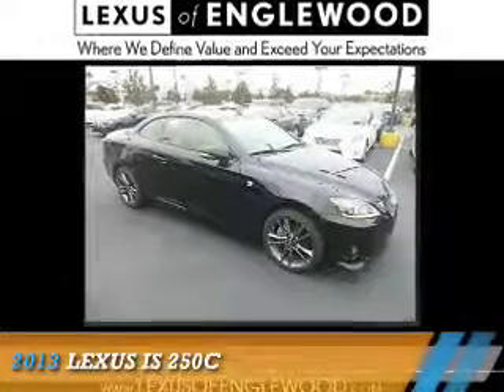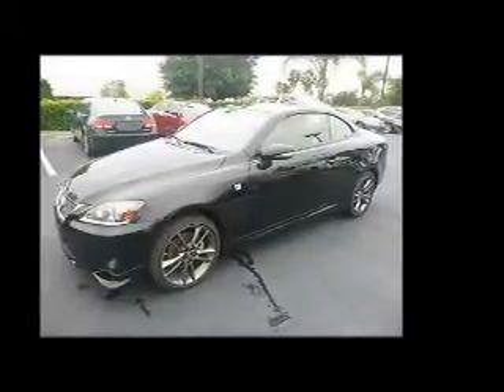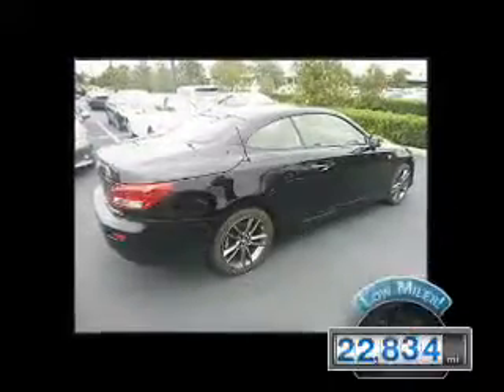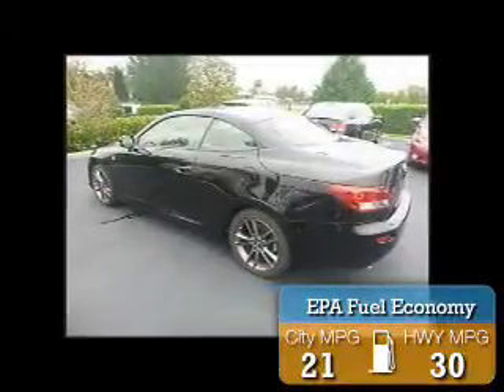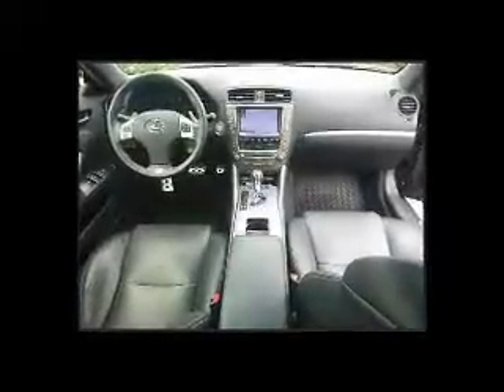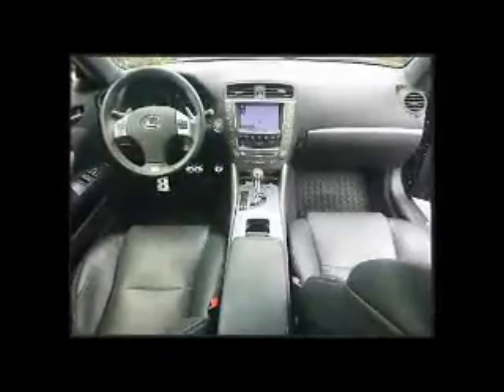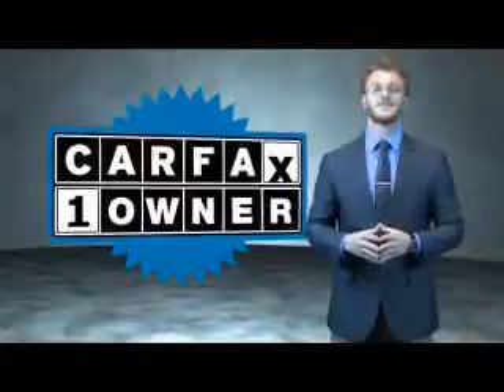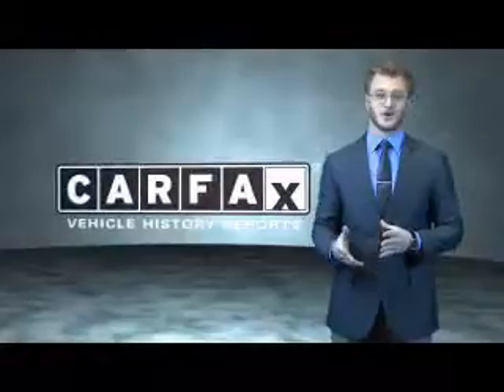2013 Lexus IS 250C D2527602 - Englewood NJ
Year: 2013
Make: Lexus
Model: IS 250C
Trim:
Engine: 2.5 liter 6 Cylindercylinder RWD
Transmission: 6-Speed Automatic
Color: Black
Mileage: 22834
Address:
VIN:JTHFF2C26D2527602